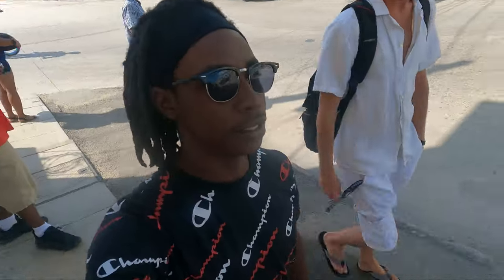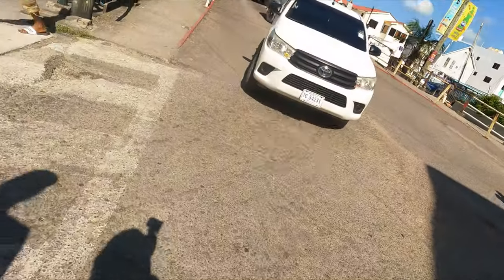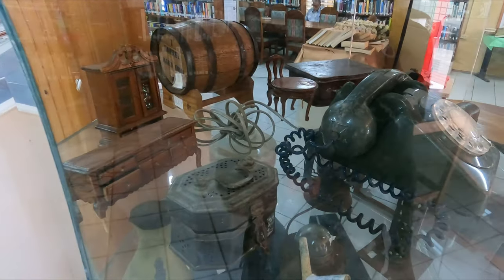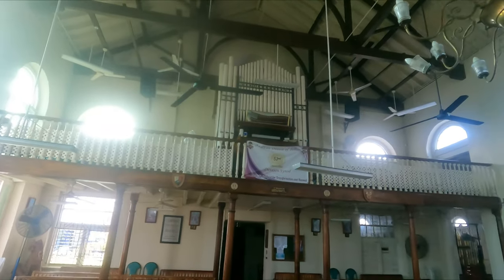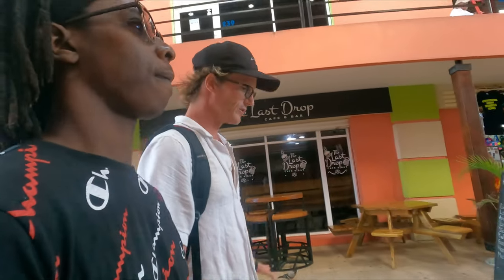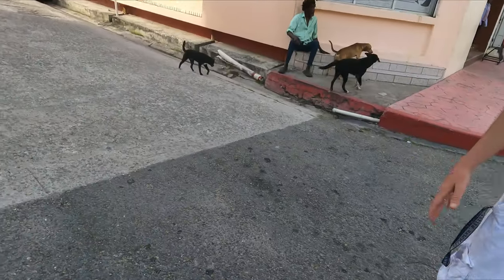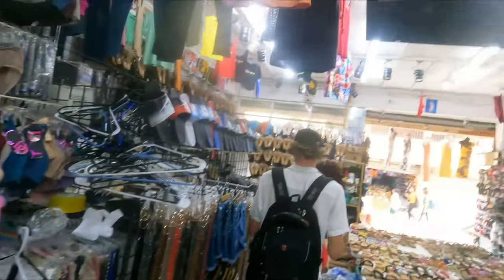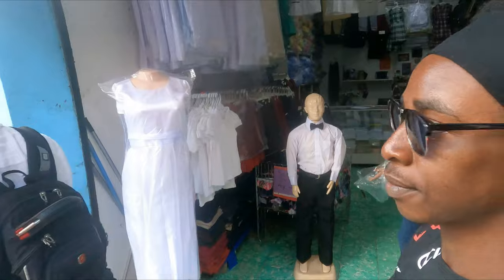Belize 🇧🇿 Downtown Belize City -Orange St., Queen St. And Albert St. + Swing Bridge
Jaysha’s World Explores Downtown Belize City -Orange Street, Swing Bridge, Albert Street and Queen Street With Lunch at Subs Express.

Orange Street, Albert Street, Queen Street, and the Belize City Swing Bridge are all well-known landmarks in Belize City, the largest city in Belize. Belize City is a hub of commerce, culture, and history, and each of these landmarks contributes to the city’s character in its own way. Join Jaysha’s World as we tour these destinations along with St John Anglican Cathedral then stop for a tasty bite to eat at Subs Express.

Oh, hello there.

My name’s Jaysha, and this is Jaysha’s World. I was born in Belize City, Belize, but I currently travel around making fun and educational content full of unique and awesome places and people.

Join me today as we tour Downtown, Belize City,, Belize District, Belize Central America and and a few well known tourist sites.

Any music or other typically claimed works have fair-use asserted as they are incidental, transformative, and not the primary subject of this content.